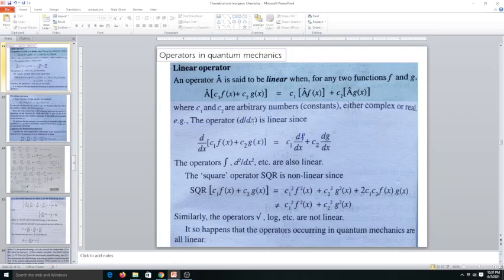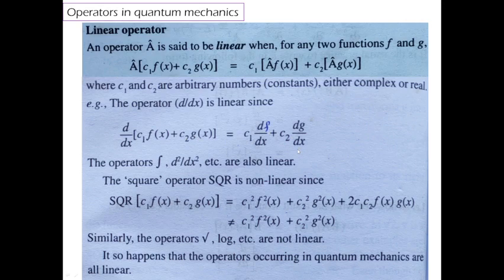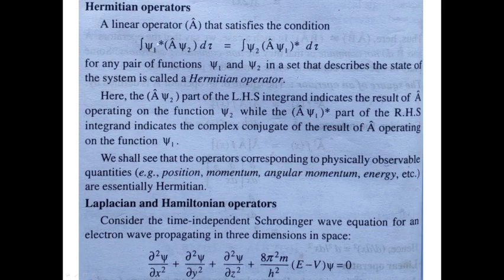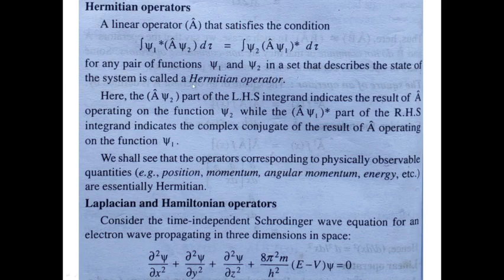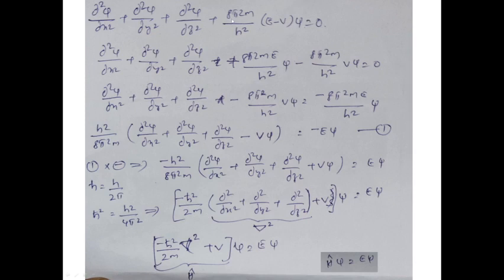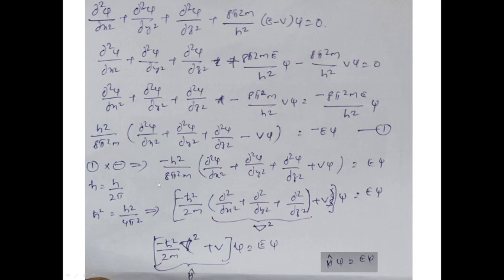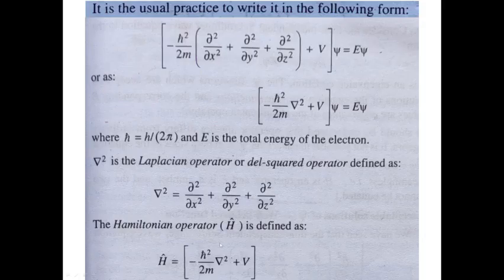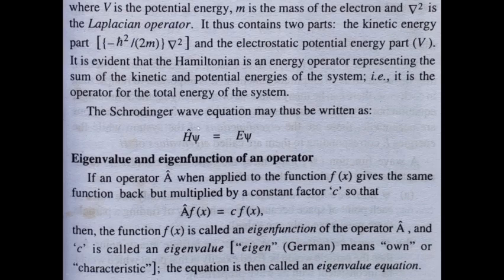Class - 4 Linear- Hermitian- Laplacian- Hamiltonian operators and eigen value equation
II Semester B Sc. Chemistry Core